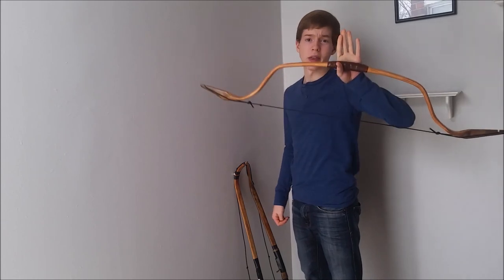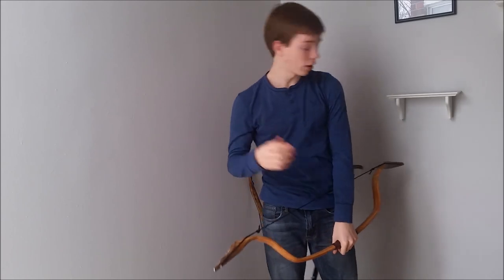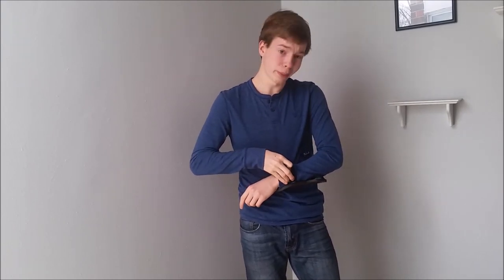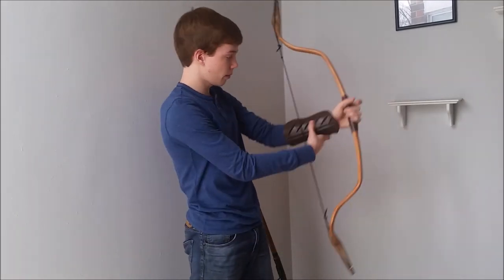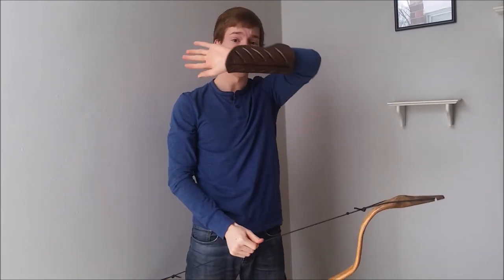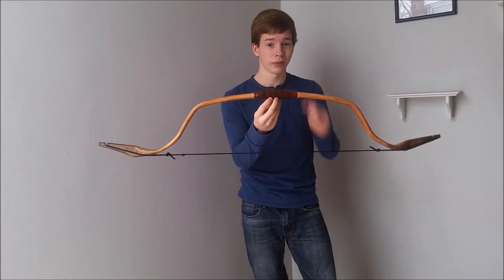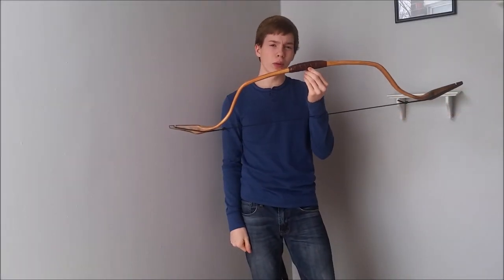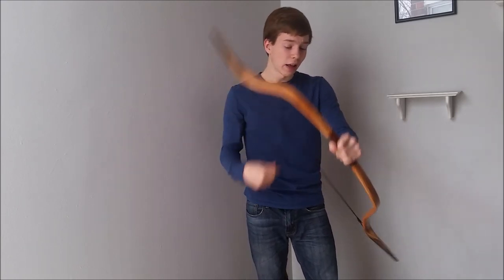200 SUBSCRIBERS BOW GIVEAWAY!!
200 subscribers means the absolute world to me, I never thought id get this far! Now lets keep it going! :D
In thanks, Im giving away my favorite bow AND an arm guard! Both are awesome! I put that in caps so you guys would actually read it XD